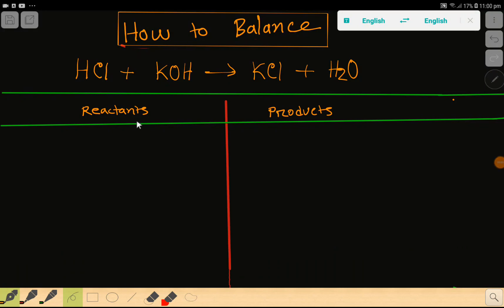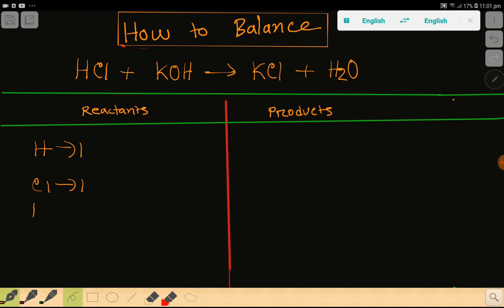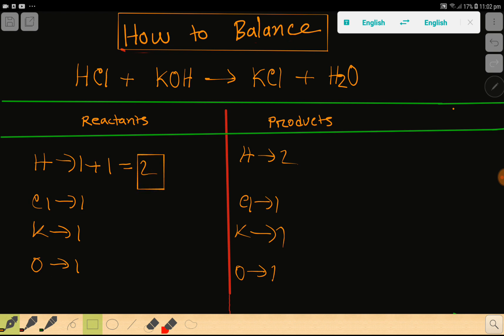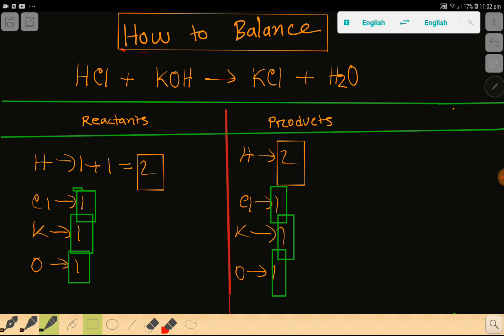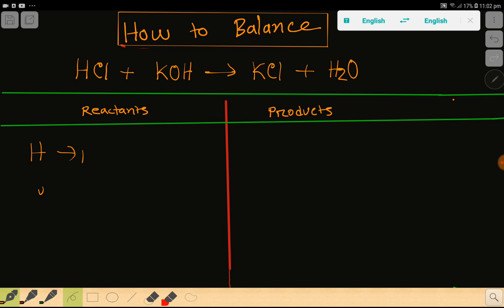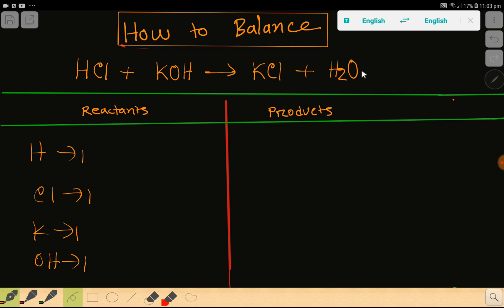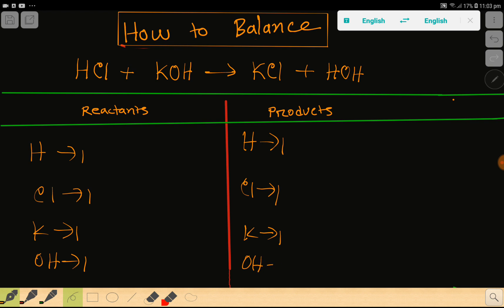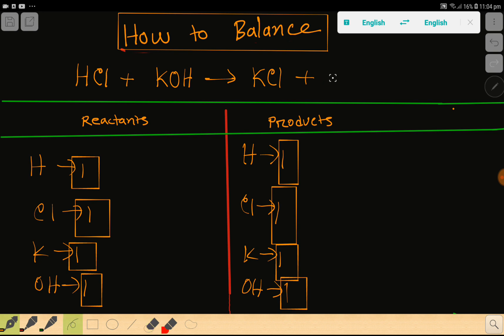HCl+KOH=KCl+H2O Balanced Equation||Hydrochloric acid+Potassium hydroxide=Potassium chloride+Water Ba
HCl+KOH=KCl+H2O Balanced Equation||Hydrochloric acid+Potassium hydroxide=Potassium chloride+Water Balanced Equation

1) Fastly, we need to count the number of each type of atom on each side of the chemical equation. It helps us to make a table below the equation to be sure that we have the correct numbers.

2) We can only change the coefficients of reactants and products.
3) we should not change the subscripts.